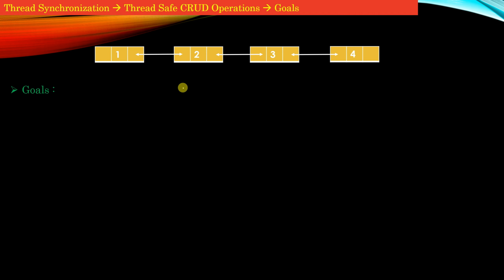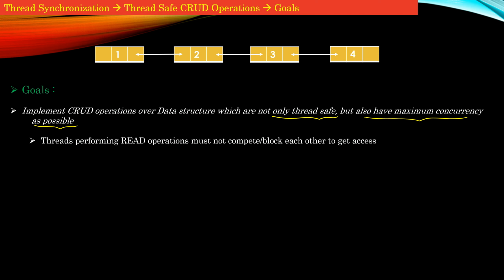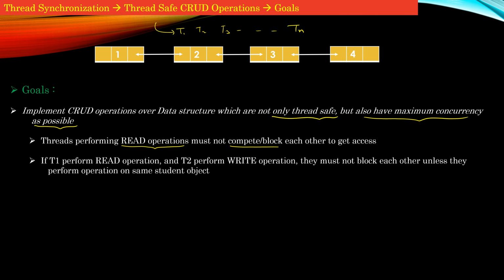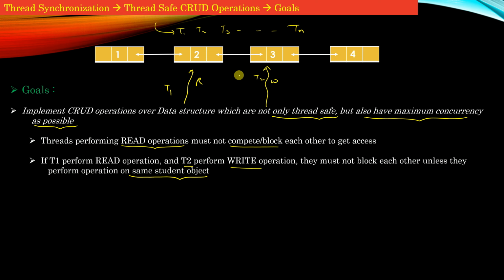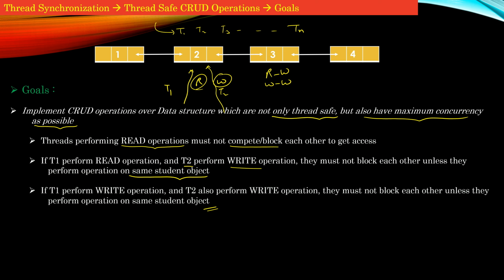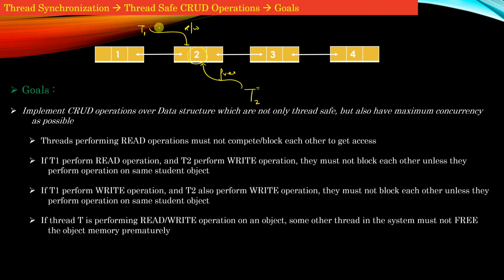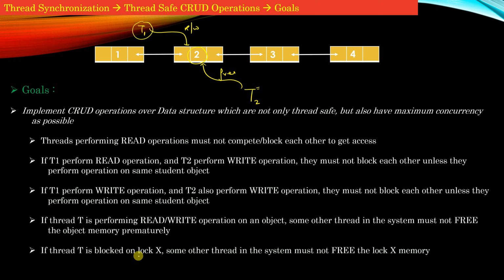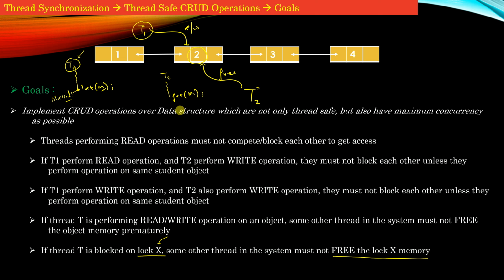3/14 - Implement Thread Safe CRUD Operations | Posix Multithreading | C/C++ | Udemy Courses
CRUD Operations stands for Create, Read, Update, Delete. Very often we need to implement CRUD operations over data structure in a multi-threaded environment.

Here, we discuss how effectively we can implement thread safe highly concurrent CRUD operations in a multi-threaded environment. The technique we learn is generic and can be applied in any programming language of your choice.

If a thread T1 is performing READ operations over some element, then another thread T2 in the system must not perform WRITE or DELETE operation over the same element, at the same time thread T2 must not be denied access to perform its operations over the element, it could be deferred though.

Lets discuss how we Implement CRUD operations in a multithreaded environment.